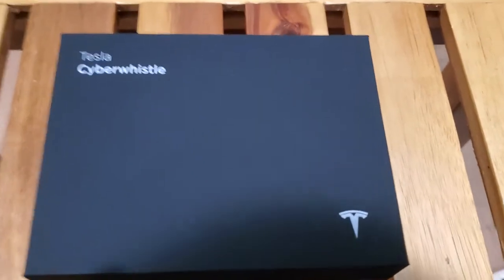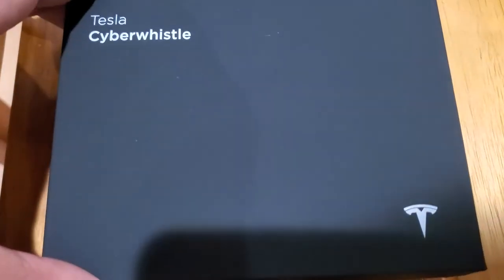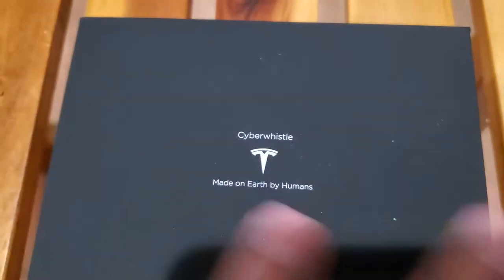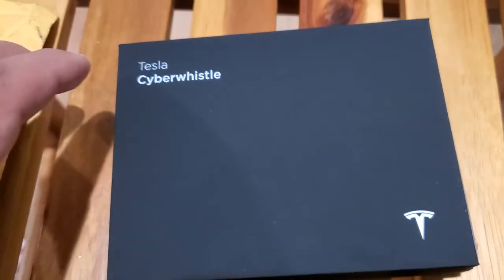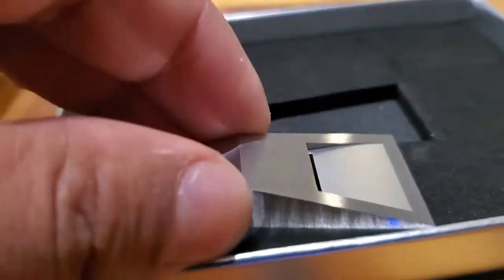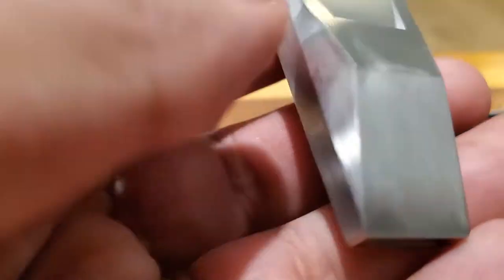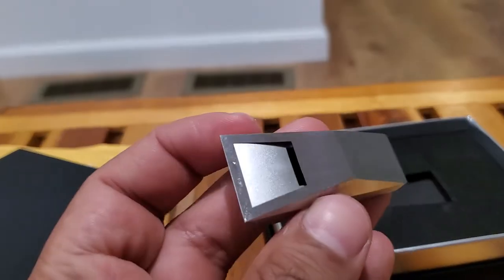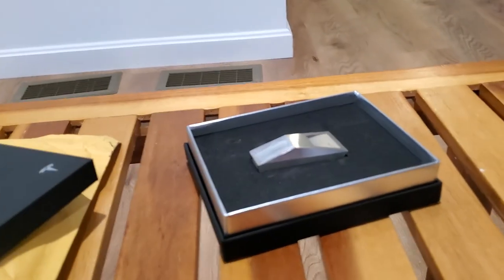Just Got My Tesla Cyberwhistle!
Cyberwhistle !